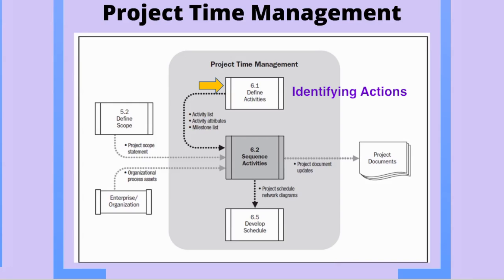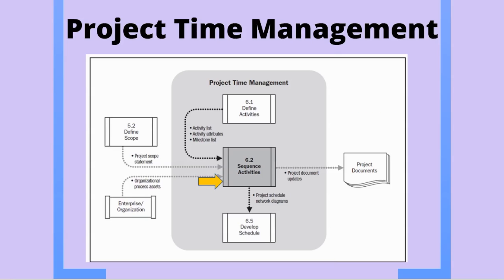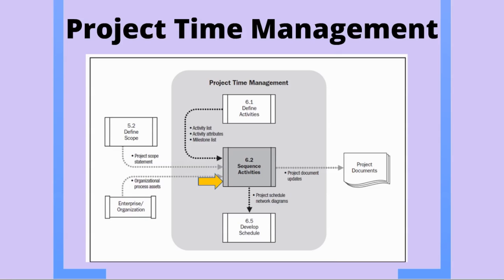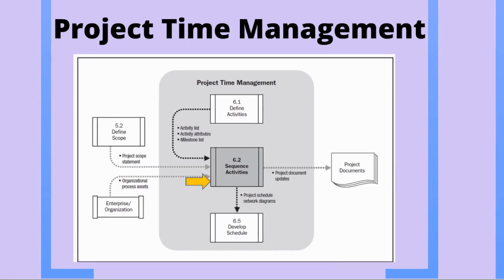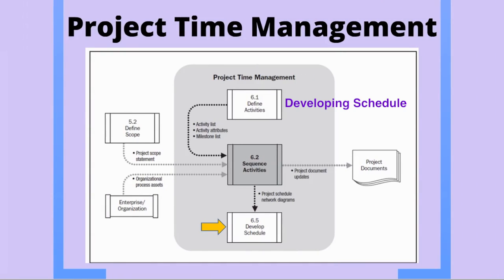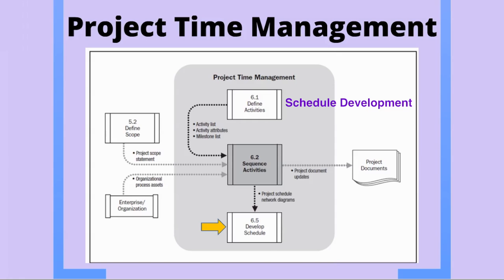Project Time Management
Defining activities - one of the major processes.

Identifying the actions necessary to produce the project deliverables - it's a part of planning process groups.

Sequencing activities - determining and defining.

After the activities are identified the sequence activities process is used to put them in order and show the logical relationships among them.

More phases are analyzed in Project Time Management class.